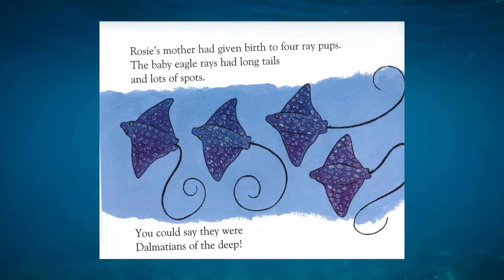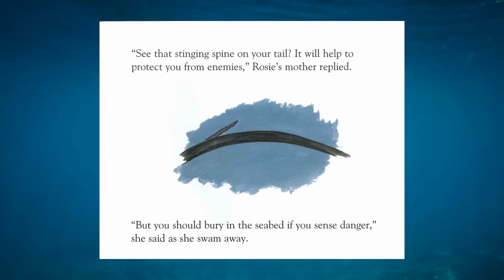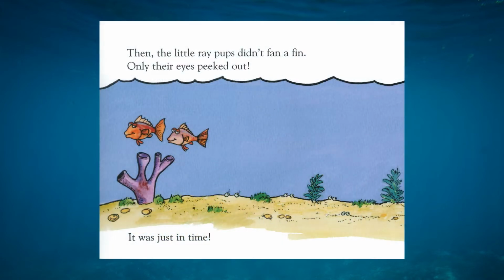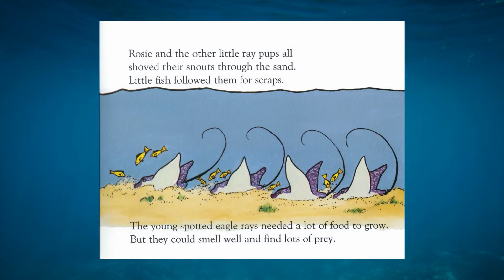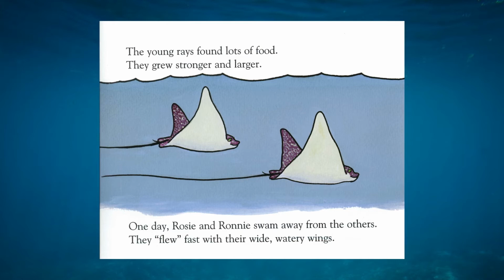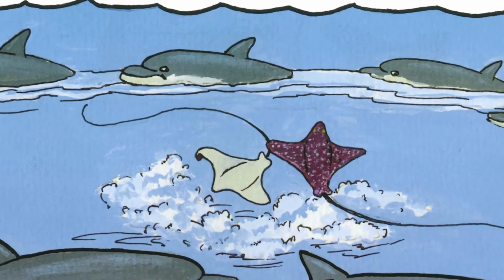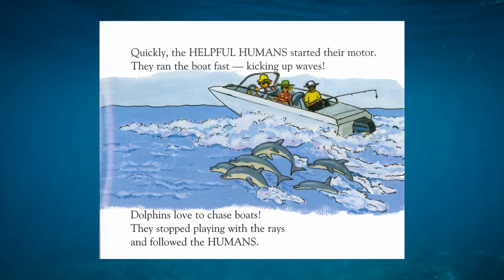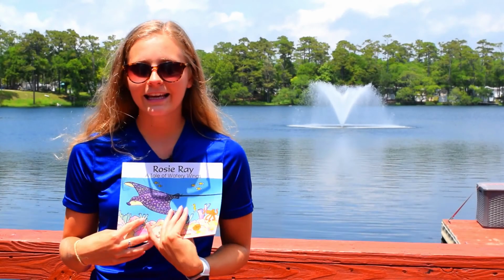Rosie Ray a Tale of Watery Wings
Myrtle Beach Travel Park rec team member, Sara, reads us "Rosie Ray-A Tale of Watery Wings" by Suzanne Tate. Enjoy!
This video is the product of a special arrangement between Myrtle Beach Travel Park and publisher Nags Head Art, Inc. Myrtle Beach Travel Park was granted permission to record a reading of this book, use the original illustrations by James Melvin and post online.
Many of Suzanne Tate's works are available in the Myrtle Beach Travel Park General Store.